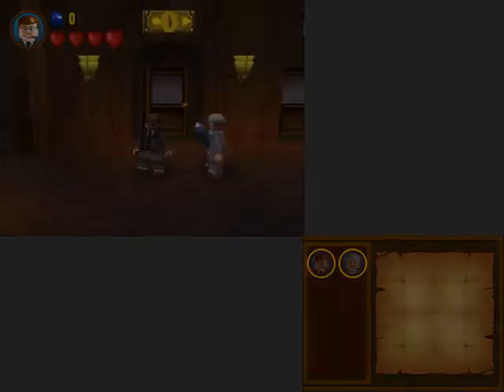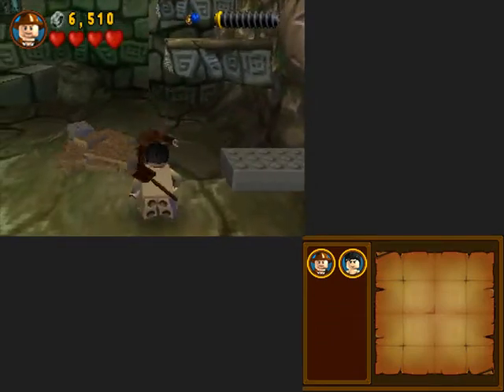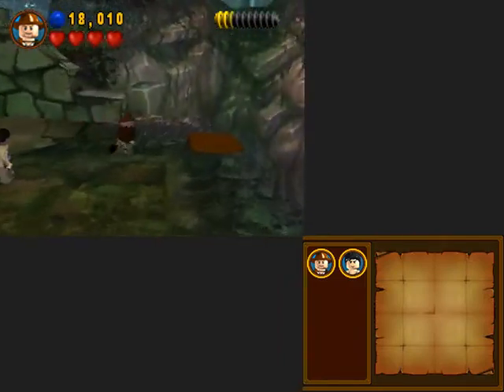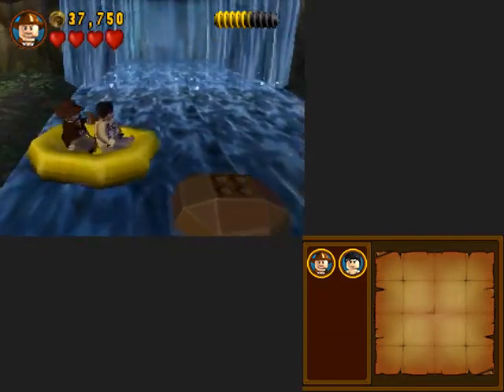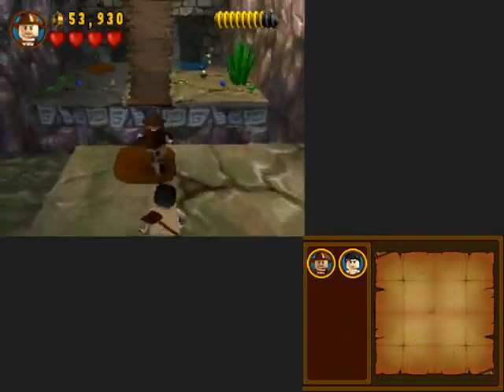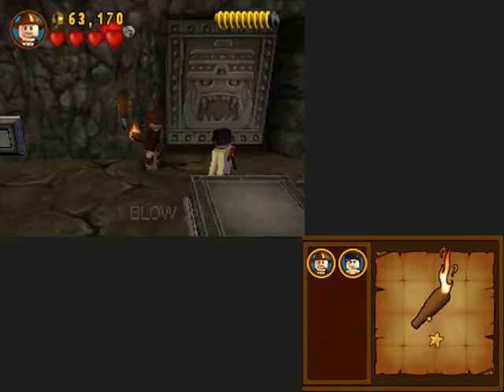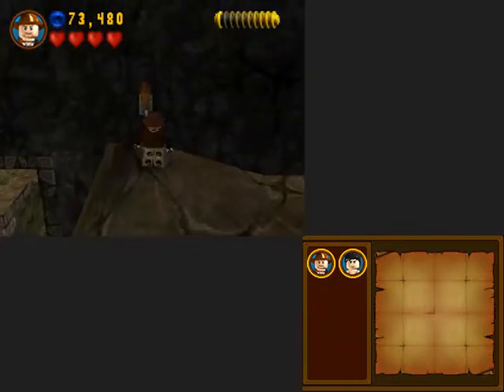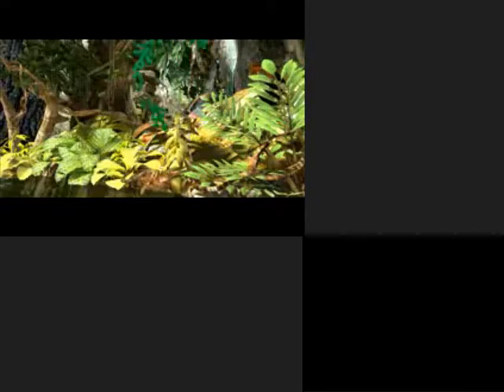Let's Play LEGO Indiana Jones: The Original Adventures (DS): Part 1